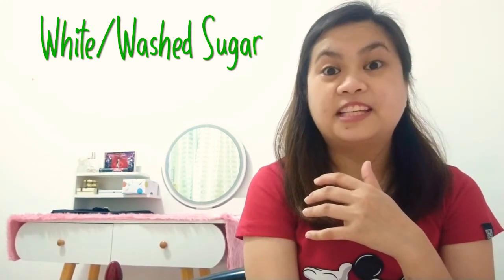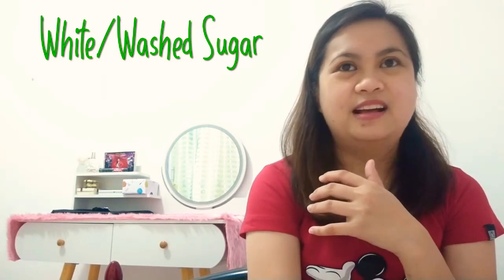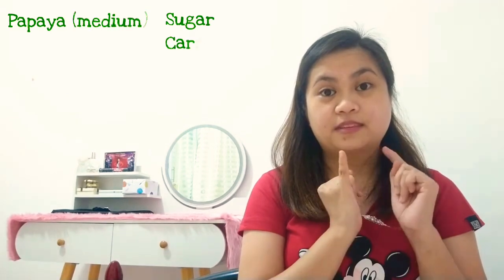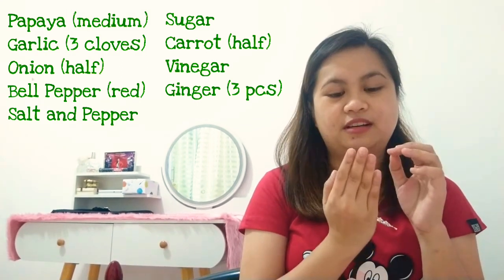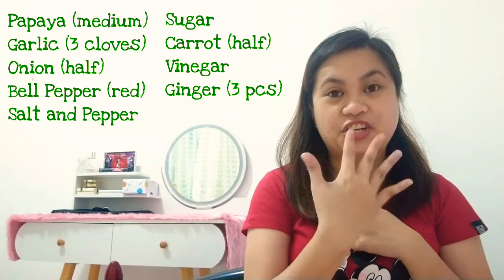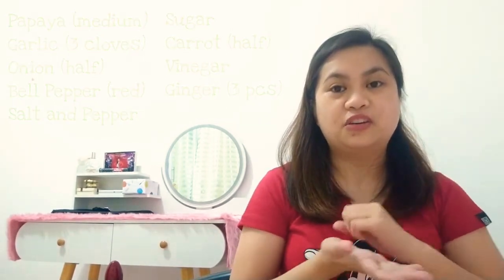How to cook Atchara | Step by Step Process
Ano ang atchara? saan ito nagmula? may ibang klase pa ba ng atchara? ano ang ingredients sa paggawa ng atchara? PAANO ba gumawa ng atchara? ALL these questions answered in this 10-min video.

Actual COOKING VIDEO @ 7:38